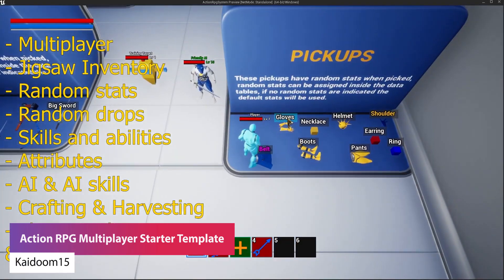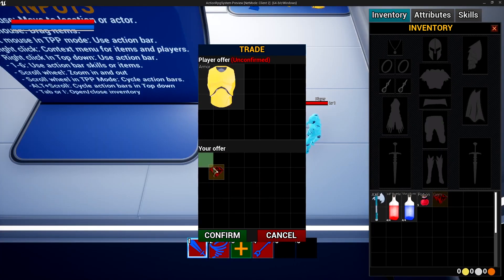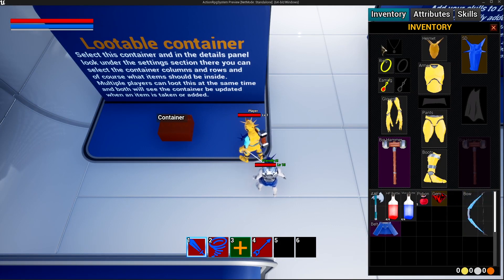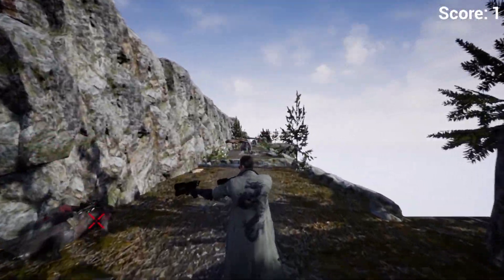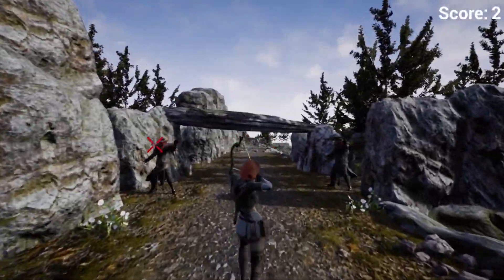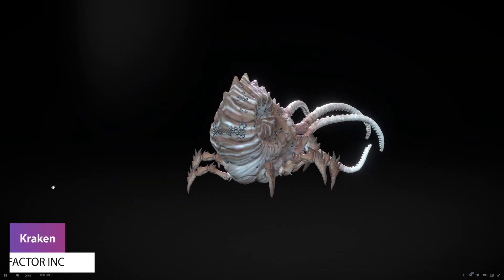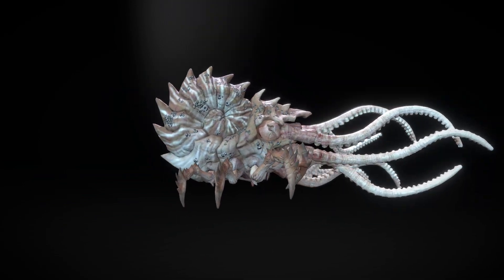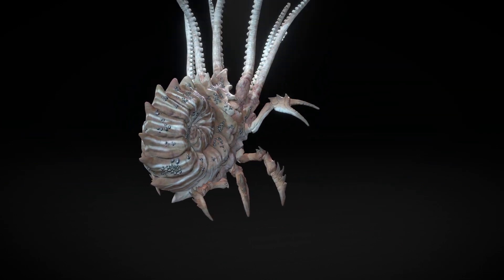FREE UNREAL Engine ASSETS - Dec 2021 (Unreal Marketplace)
A FREE selection of models, systems, environments, inventories, VFX, PBR models, blueprints programming assets, characters and so much more! This is a selection of FREE Unreal Engine Marketplace assets for December 2021. Suitable for UE4, UE5 and to be used in other engines.

1). Action RPG Multiplayer Starter Template
2). Endless Runner Shooter Template
3). Defect Ultimate Props Bundle Vol.1
4). Modular Lost Ruins Kit

PERMANENTLY FREE:
6). Art, Fashion, Automotive Galleries and Showcases